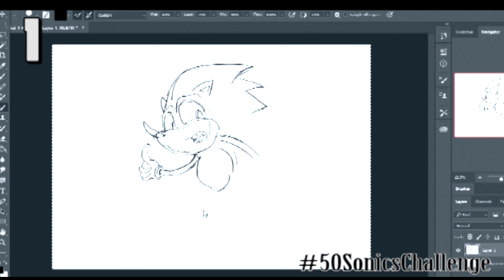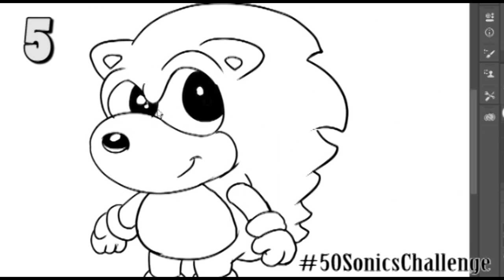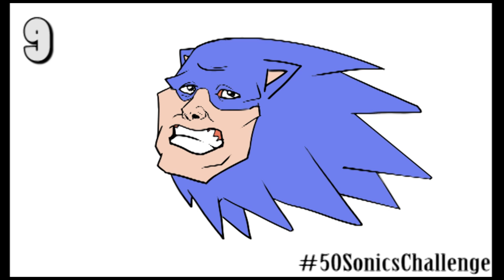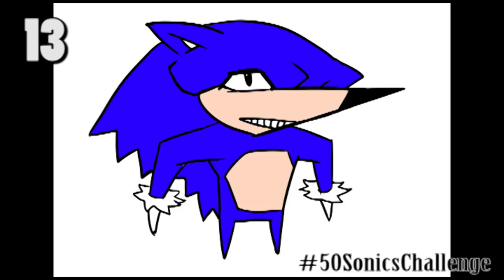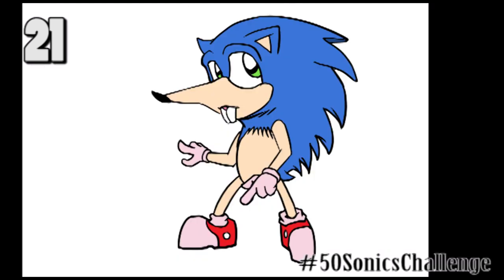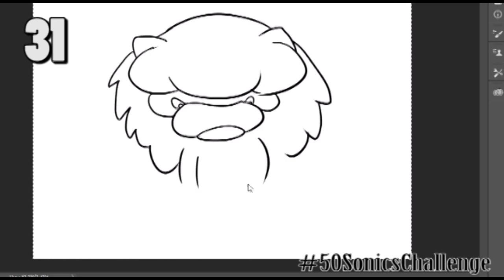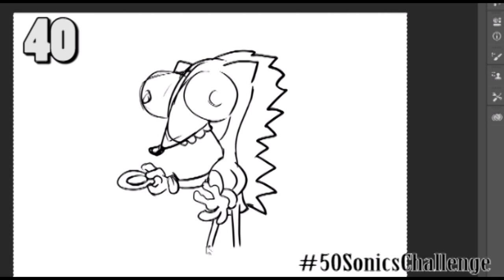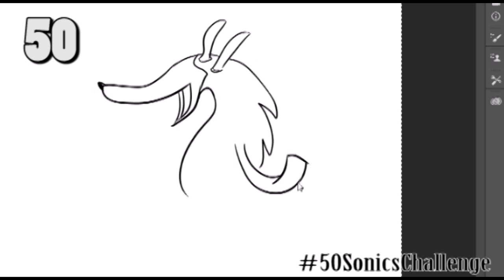I Draw 50 Ugly Sonics - 50SonicsChallenge - Easy Things to Draw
I draw over 50 sonic designs for the sonic 50SonicsChallenge. I use adobe photoshop and I talk through ALL of them. Its a bit of a crazy video. It took me over 8.5 hours to draw all of these. And I sped up and edited the video down to under an hour.I really hope you enjoy this bizarre little experiment of mine. :D